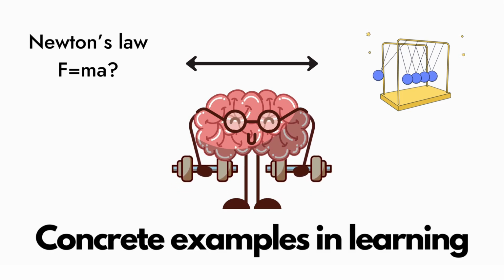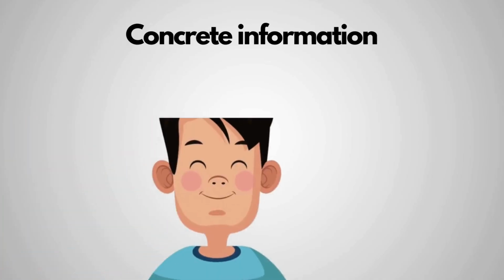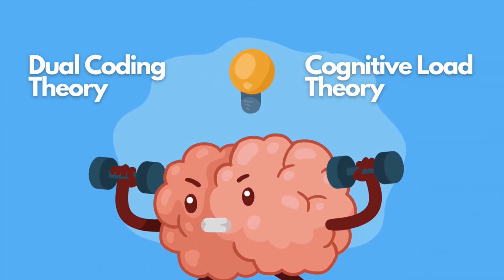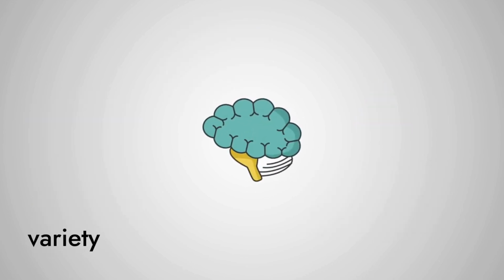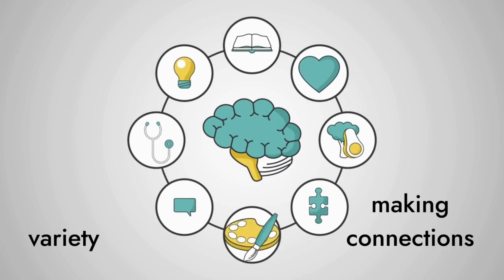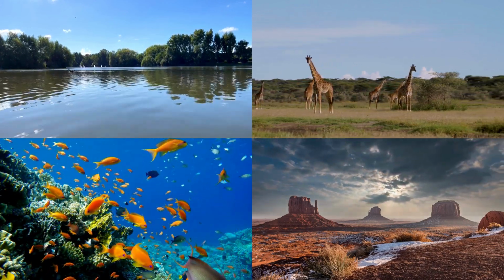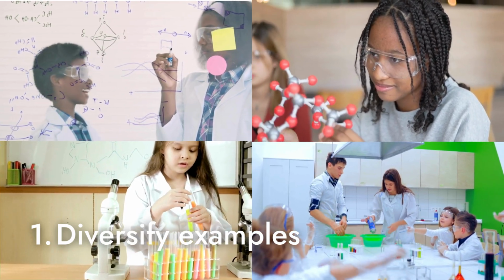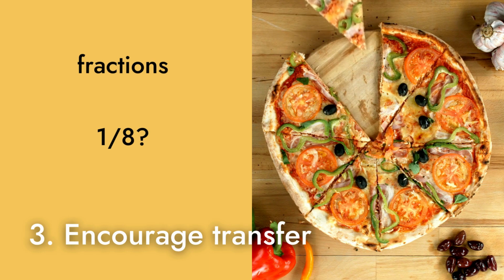Master Any Subject Using This Simple Technique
This video discusses how we can better learn abstract ideas by using concrete examples. We’ll explore the educational theories behind concrete examples in learning, share real-life scenarios, common pitfalls, and offer several strategies for application.